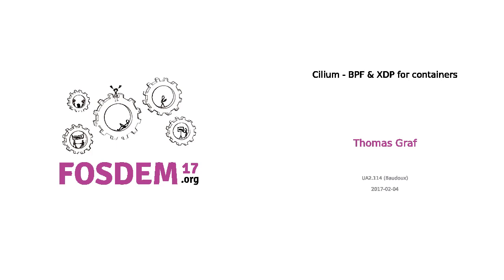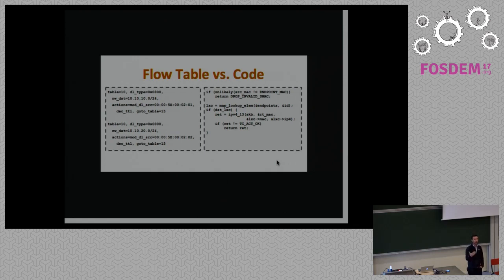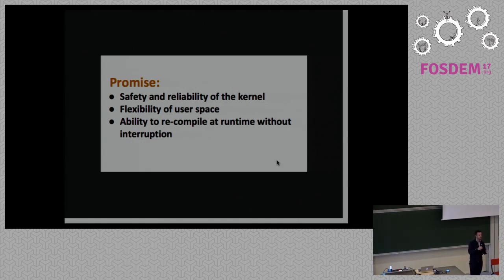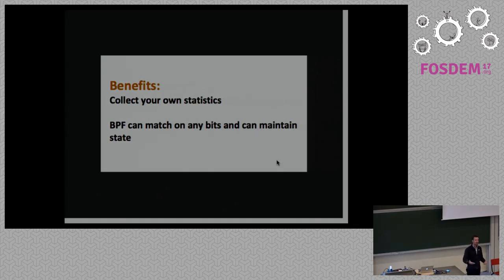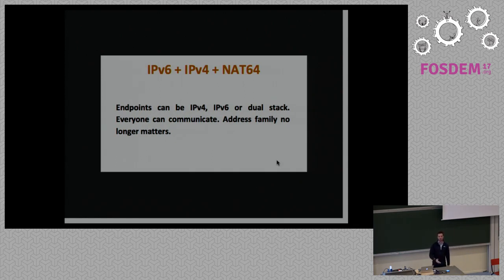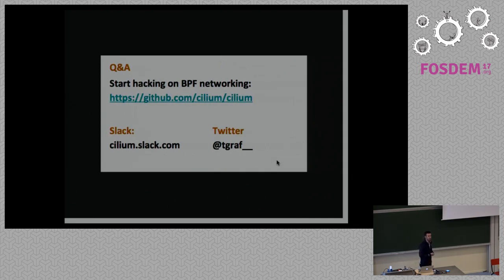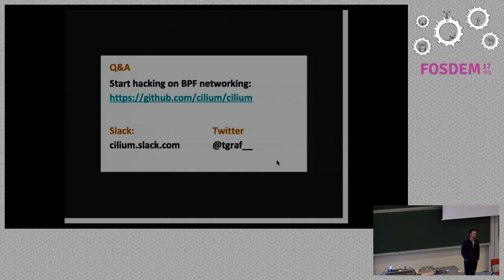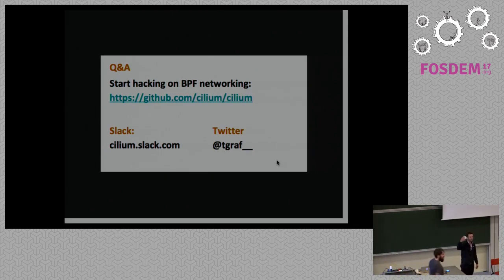Cilium - BPF & XDP for containers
by Thomas Graf

This talk demonstrates that programmability and performance does not requireuser space networking, it can be achieved in the kernel by generating BPFprograms and leveraging the existing kernel subsystems. We will demo an earlyprototype which provides fast IPv6 & IPv4 connectivity to containers,container labels based security policy with avg cost O(1), and debugging andmonitoring based on the per-cpu perf ring buffer.

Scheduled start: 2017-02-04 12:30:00